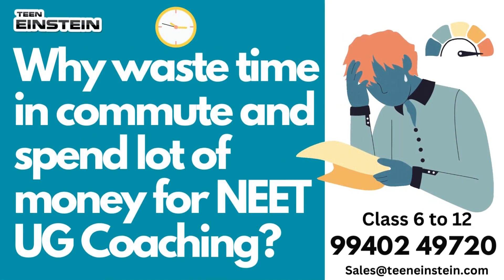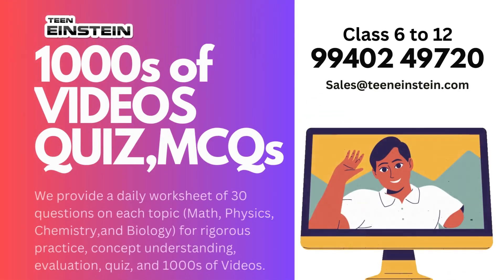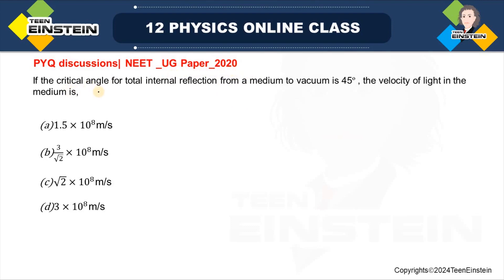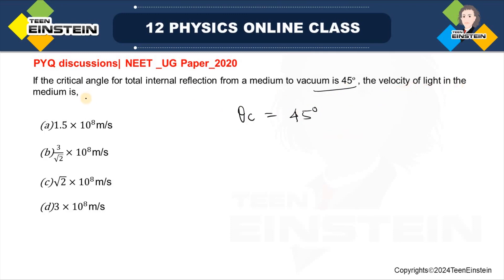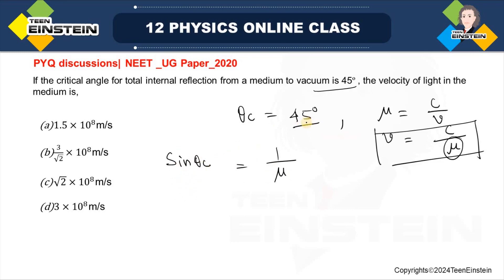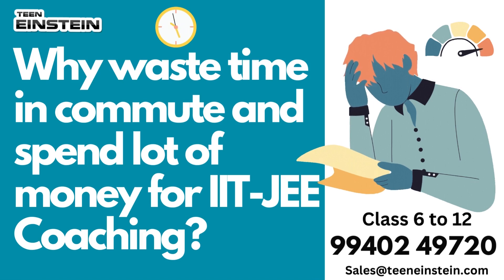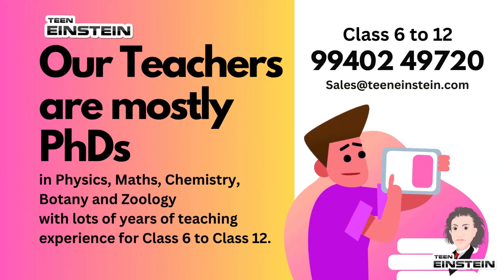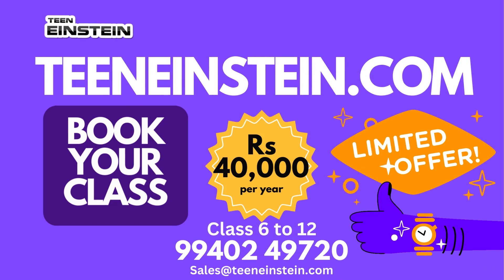TeenEinstein | Physics | NEET UG 2020| NEET pyq discussion | Neet important questions Physics | q23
neet pyq 2020
neet ug pyq 2020
neet ug previous year questions
neet physics one shot
neet physics important topics
neet physics chapter wise weightage 2020
neet physics weightage 2020
neet physics important chapters
neet physics high weightage chapters
neet physics paper solved 2020
neet physics paper solution
neet physics previous year questions
jee main physics previous year question paper
physics neet previous year questions chapter wise
cracking iitjee exam
cracking neet exam
cracking jee exam
jee exams
ap-physics
stem tutoring
physics iit-neet questions
neet pyq solving physics
iit neet 2020 question paper with solutions
question paper of neet 2020
neet previous papers with solutions
neet paper discussion pw
neet paper discussion 2020
neet pyq physics
neet physics pyq chapter wise
neet previous year question paper with solutions
neet pyq
jee institute
jee institutes
jee exam preparation
jee main
jee coaching center
iit jee institutes
best coaching for iit preparation
iit jee
iit online coaching
How to approach Neet-UG exam?
How to Prepare for NEET exam?
What is the key to success in NEET?
Crack the NEET Exam
Crack the NEET UG 2024 Exam
How do start preparing for NEET?
How to Answer Tricky MCQs in NEET Exam?
How to Memorise the NEET Biology
How to Memorise the NEET Chemistry
How to Memorise the NEET Physics
How to score full marks in NEET?
How to score full marks in NEET Biology?
How to score full marks in NEET Chemistry?
How to score full marks in NEET Physics?
Scoring Big in NEET Biology
Scoring Big in NEET Chemistry
Scoring Big in NEET Physics
NEET Preparation Tips
Tips to Crack NEET Exam
Tips to Crack NEET UG Exam
Tips to Crack NEET Biology
Tips to Crack NEET Chemistry
Tips to Crack NEET Physics
tricks to Crack NEET Exam
tricks to Crack NEET UG Exam
tricks to Crack NEET Biology
tricks to Crack NEET Chemistry
tricks to Crack NEET Physics
NEET Questions Paper
NEET UG 2024 Detailed Paper Discussions
NEET Preparation Tips 2024
NEET UG Preparation Tips
NEET Preparation Tips Biology
NEET Preparation Tips Chemistry
NEET Preparation Tips Physics
neet UG Coaching
neet Online Coaching
Tips and Tricks to clear NEET Exam
Tips and Tricks to clear NEET UG Exam
Tips and Tricks to clear NEET biology
Tips and Tricks to clear NEET Chemistry
Tips and Tricks to clear NEET Physics
Mistakes You Should Avoid as A NEET Aspirant!
Tips and Tricks to Successful NEET Aspirants
tips for Neet aspirants
Tricks for Neet aspirants
neet aspirant motivation
Neet Exam Motivation for Neet Aspirants
neet important questions solved
neet important questions biology
neet important questions Chemistry
neet important questions Physics
neet pyq
neet pyq Physics
neet pyq Chemistry
neet pyq biology
physics Neet pyq
Chemistry Neet pyq
Biology Neet pyq
neet pyq biology chapter wise
neet pyq physics chapter wise
neet pyq chemistry chapter wise
NEET preparation important topics
How to Crack NEET?
neet planning
planning for NEET
neet planning 2024
neet planning after 10th
neet exam planning
neet ug exam planning
neet 2024 proper planning
neet studying planning
neet discussion
neet paper discussion
neet ug discussion
neet exam ug discussion
neet exam discussion
neet syllabus discussion
neet pyq discussion
neet ug pyq discussion
neet ug mcq discussion
neet questions physics
neet questions biology
neet questions chemistry
neet previous year question paper
neet previous year question paper physics
neet previous year question paper biology
neet previous year question paper chemistry
neet exam question paper
neet exam question paper biology
neet exam question paper Chemistry
neet exam question paper physics
neet question paper pattern
neet previous year question paper book